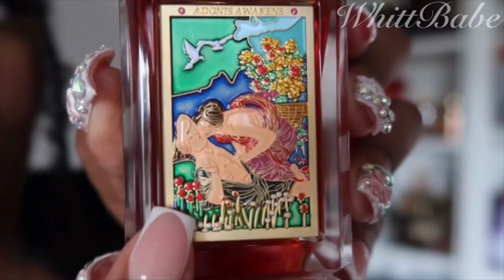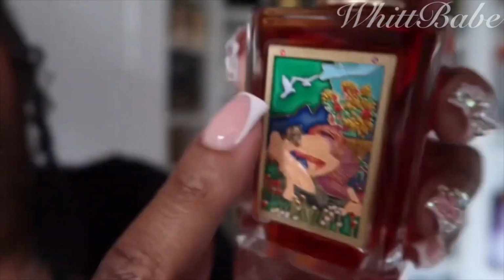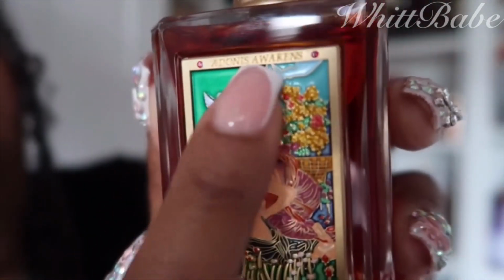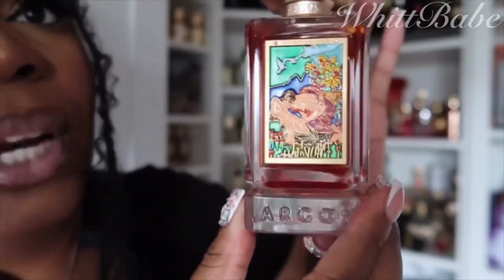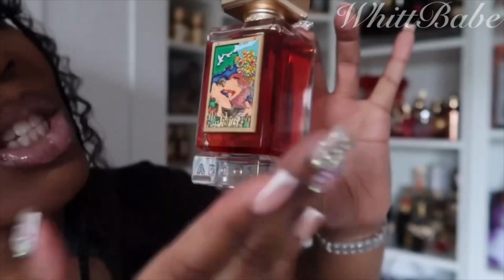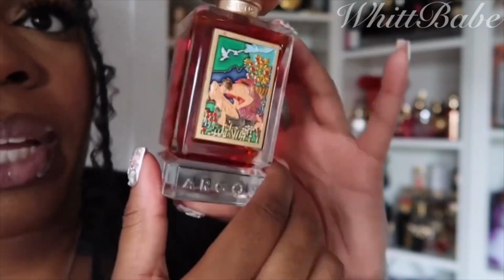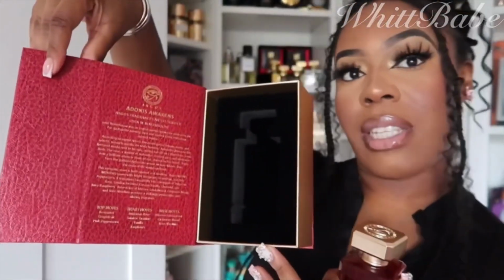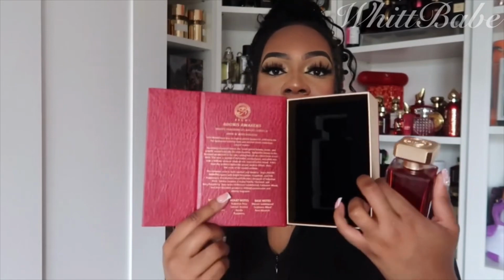Adonis Awakens by Argos Fragrances.. A Captivating Alluring Rose Fragrance 🌹🥀🔥❤️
Argos Fragrances Available Worldwide 🌐 At Luxury Niche Fragrance Boutiques

Reviewed by @WhittBabe